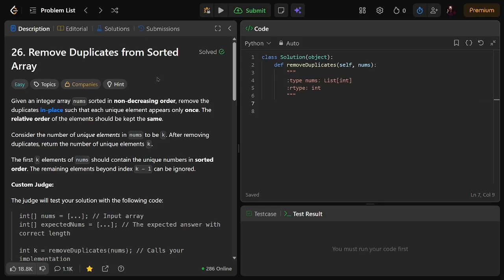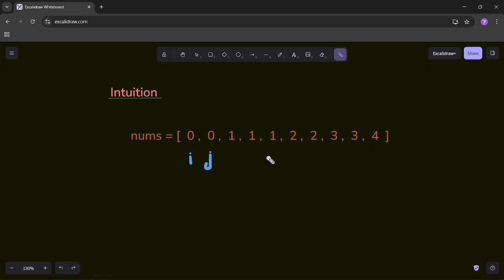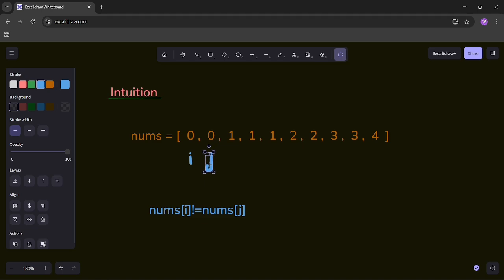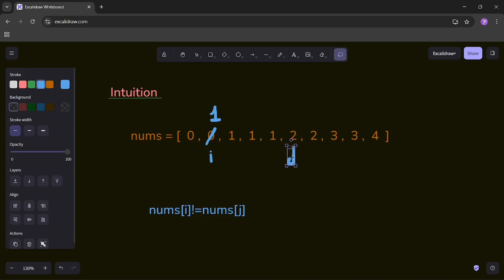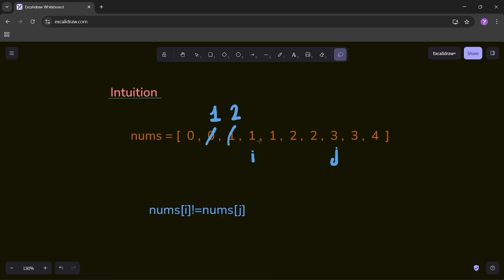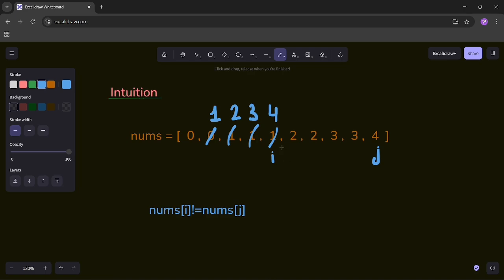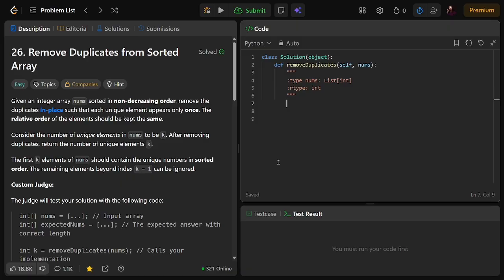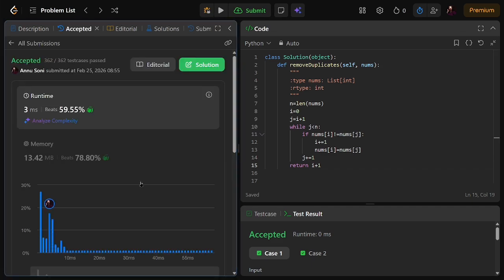Leetcode problem 26 || Remove Duplicate From Sorted Array || python || detailed explanation